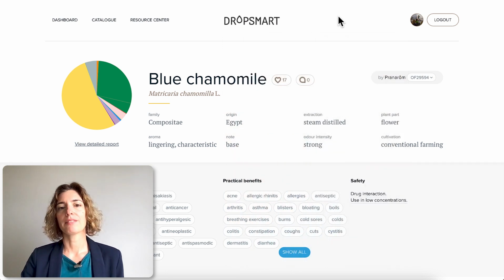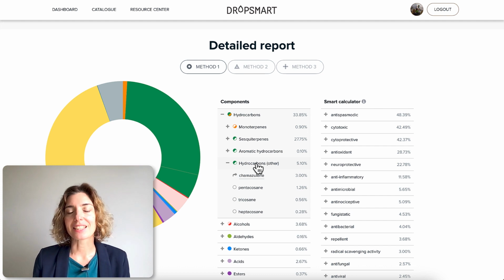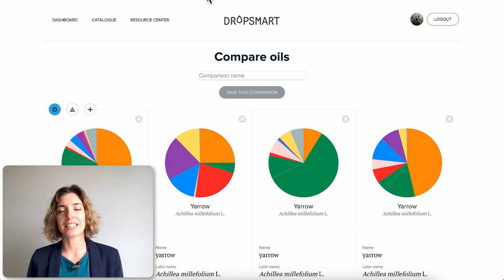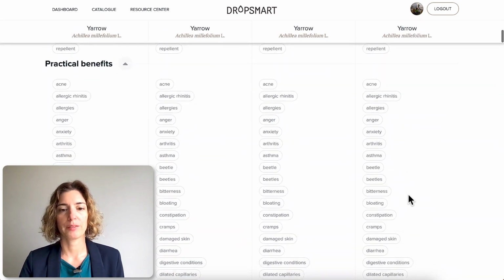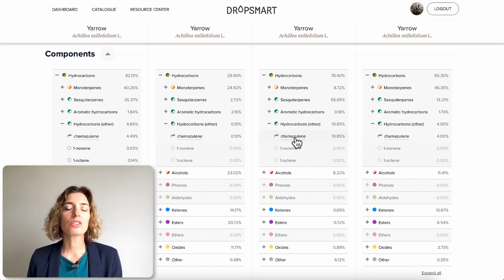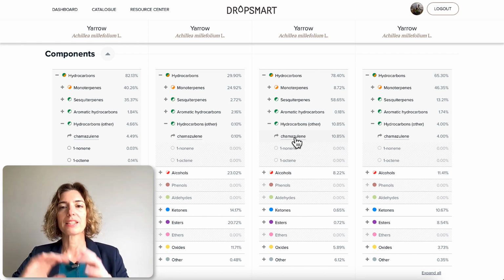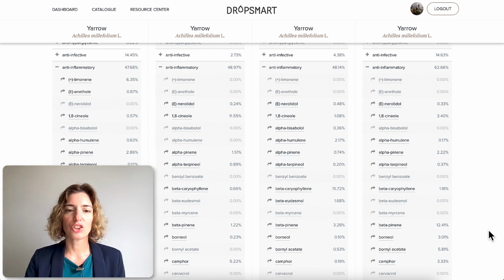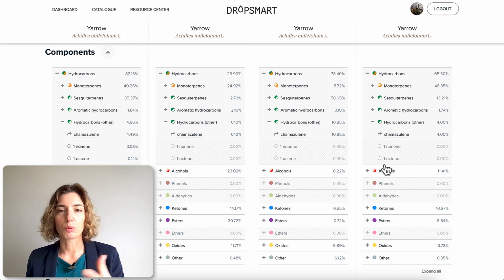Is the essential oil information you are studying relevant? 📚🤔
Are you tired of learning things that have no practical application in your life? 🤷‍♀️ We have some insights on why relevance is key - watch our new video now! now! 🙌 aromatherapyforall